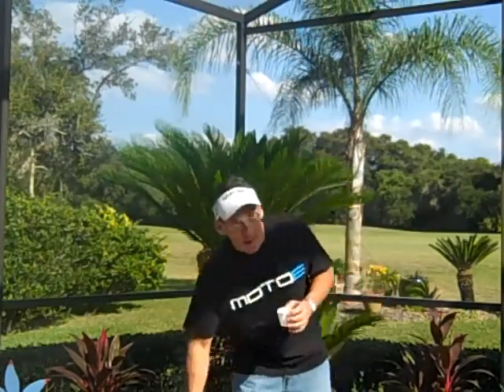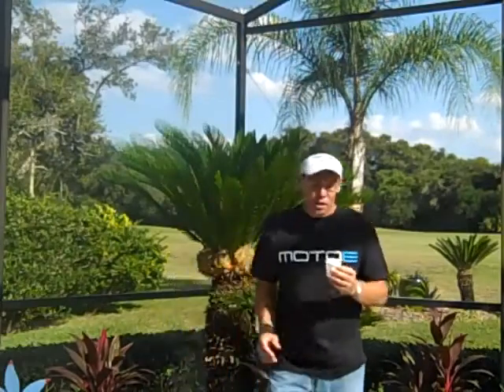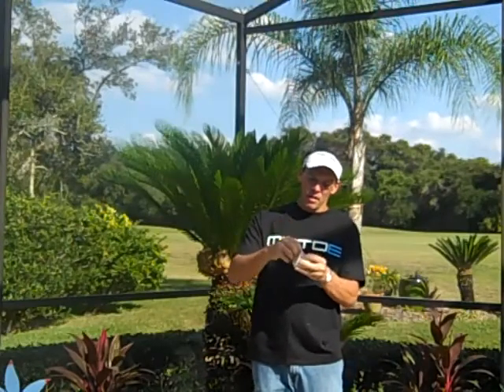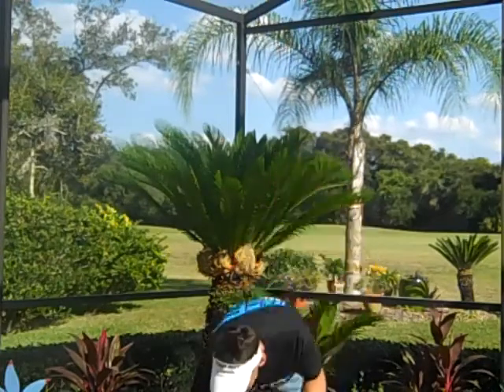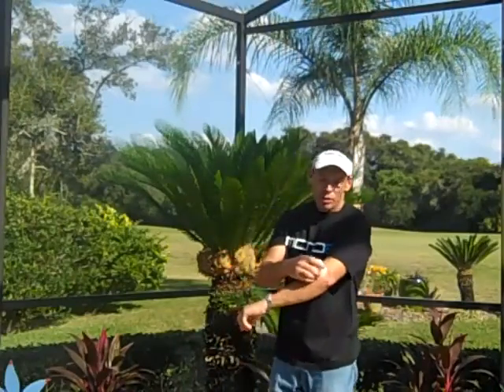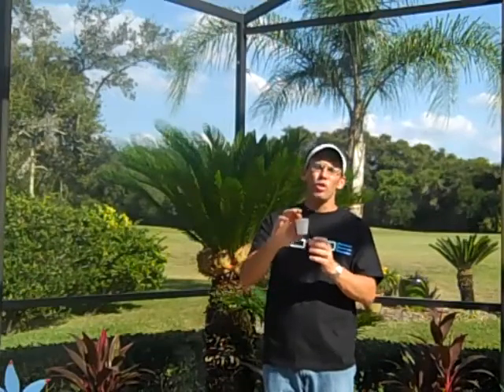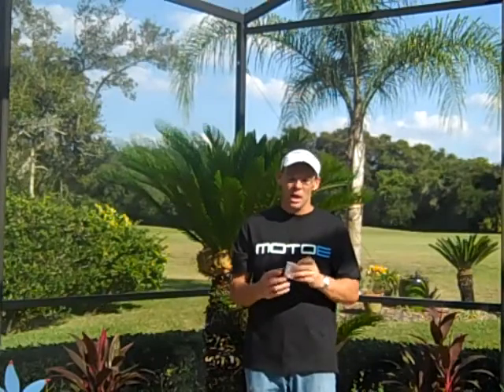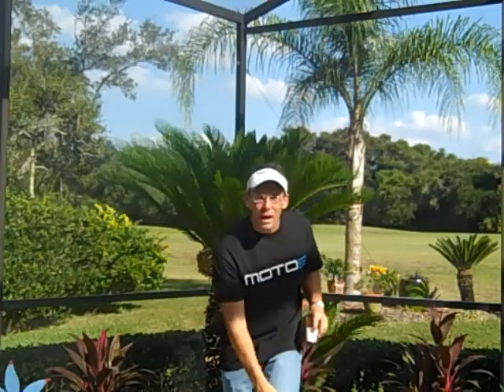Coach Robb MotoE: Ice Cup Therapy - Moto Specific